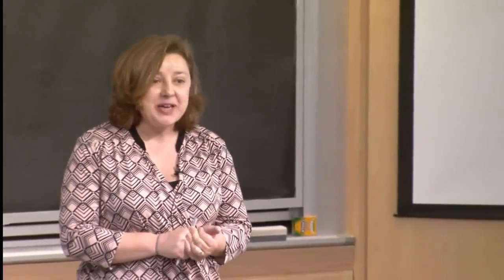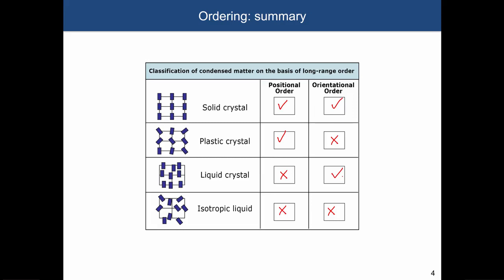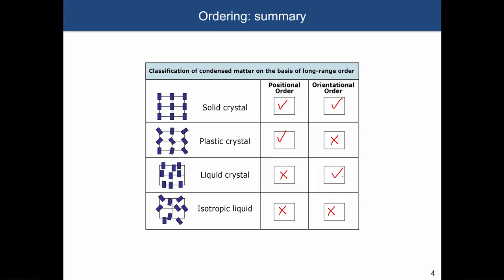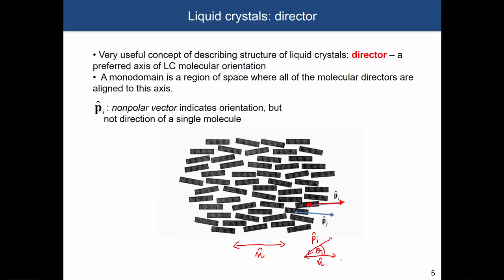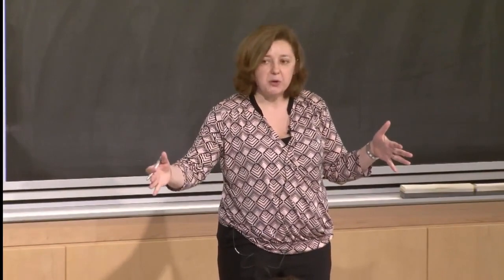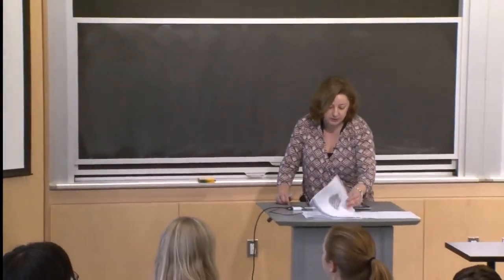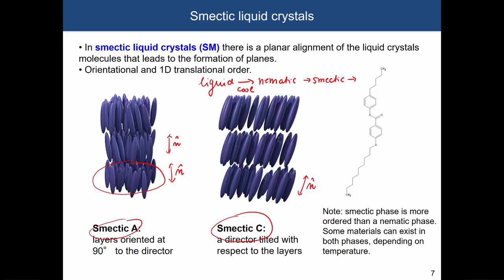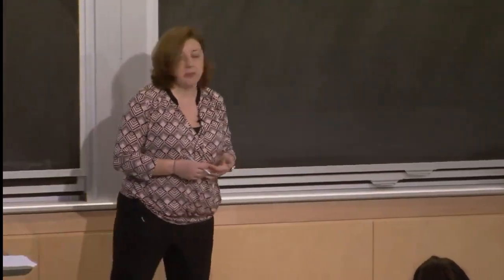LECT IV: Liquid Crystals Review